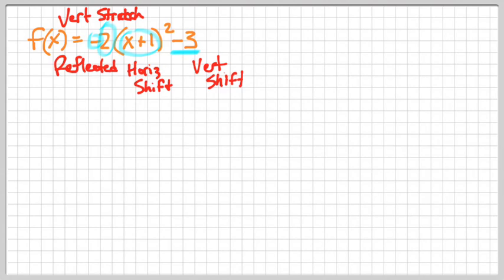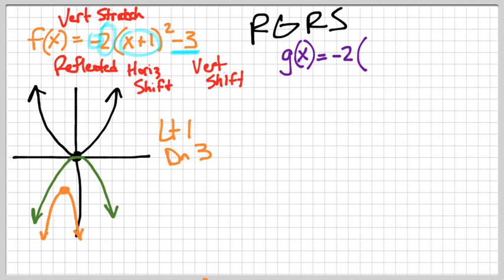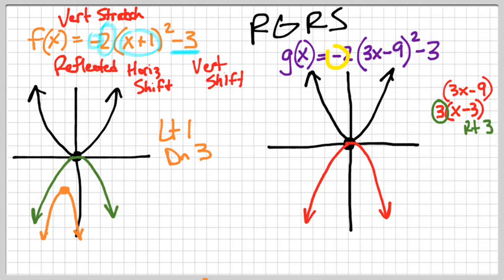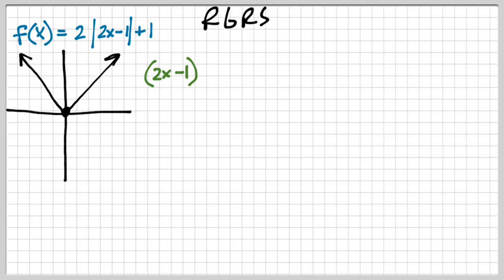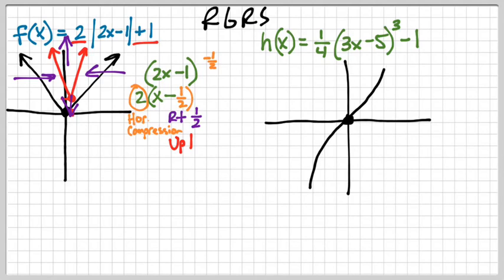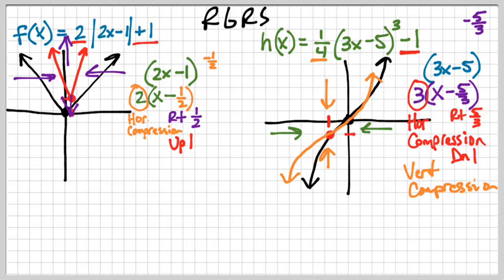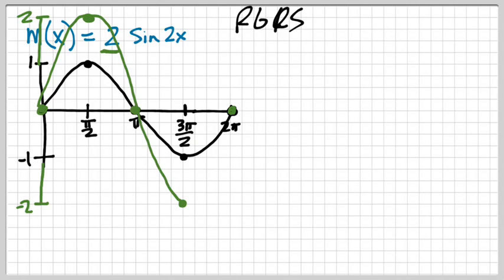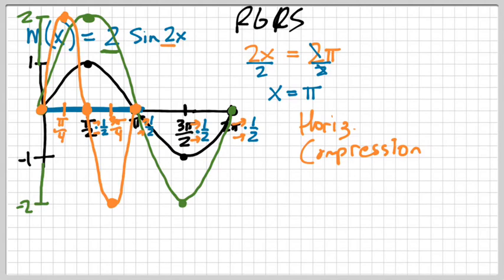Common Core Math: Horizontal Stretches and Compressions Function Transformations